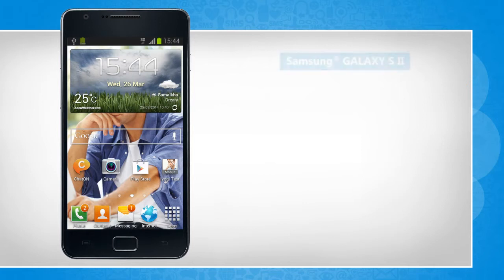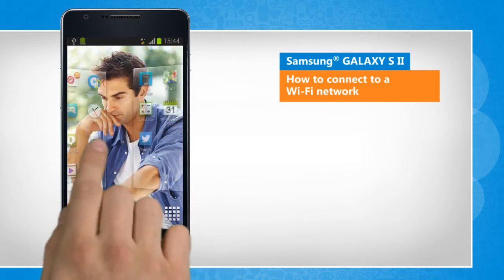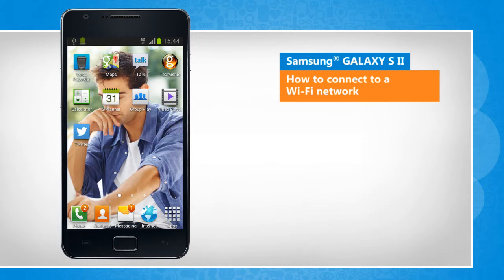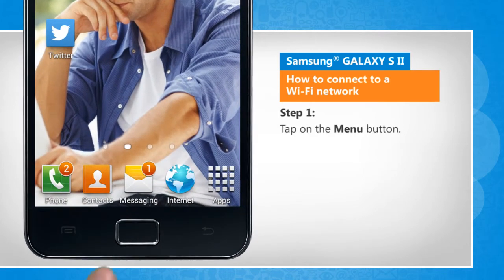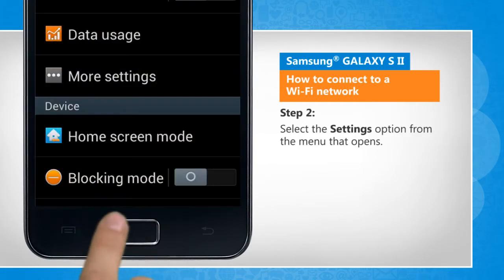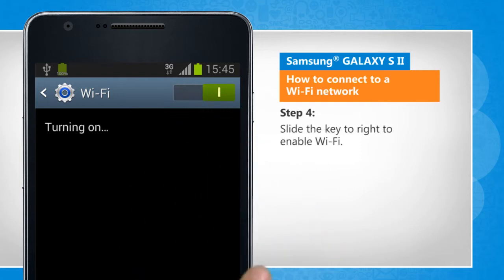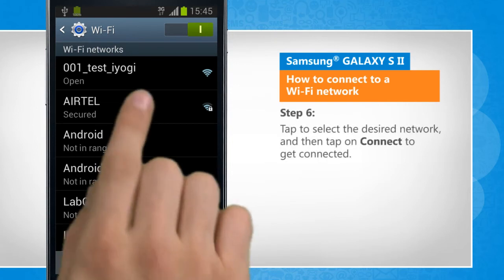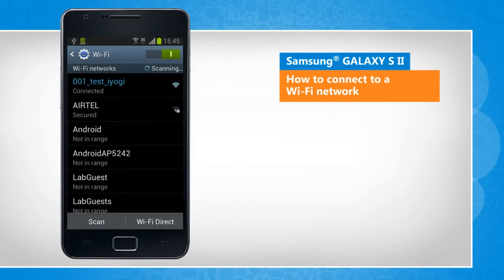How to Connect to a Wi-Fi Network on Samsung® GALAXY S II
Turn on Wi-Fi and Connect to Network on Galaxy S2: You Samsung® GALAXY S2 device comes with a nice feature allowing you to communicate with WiFi. Watch this video to connect to a Wi-Fi network in Samsung® GALAXY S II.